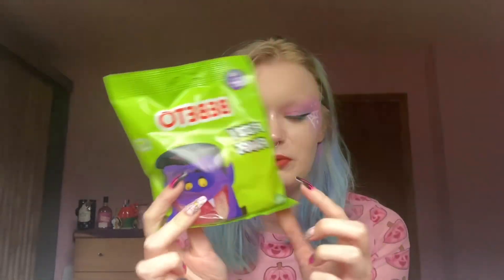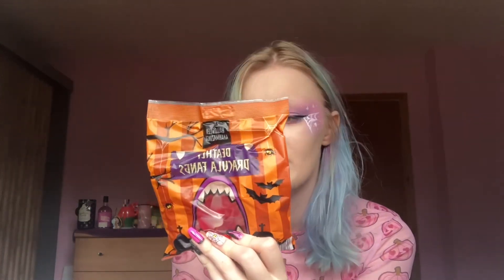trying all the aldi halloween sweets and chocolates | bunniaster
this may be just a little excessive but try all of the vegetarian sweets and chocolates from the aldi halloween range. theres good, theres bad, and theres downright awful in this selection and i wanted to find out which was which

follow me elsewhere:
depop: grumpybunni